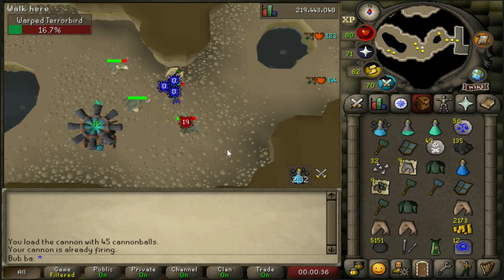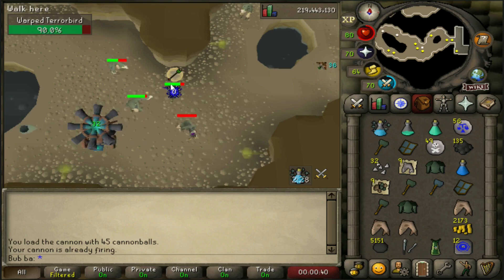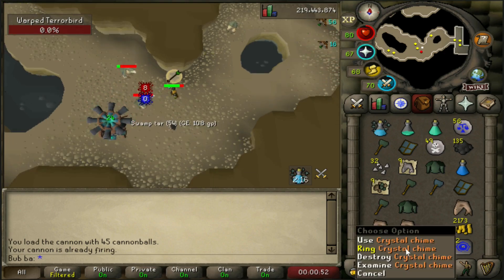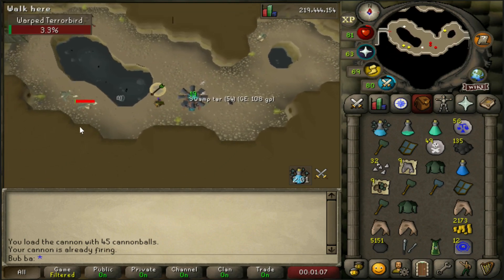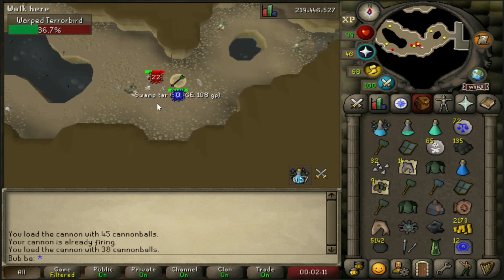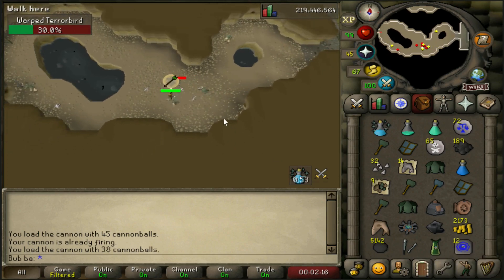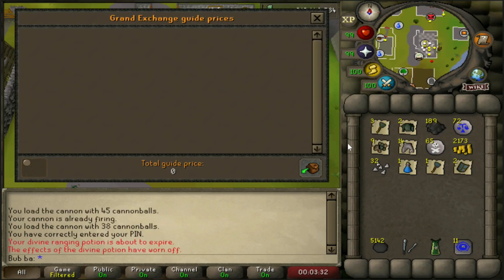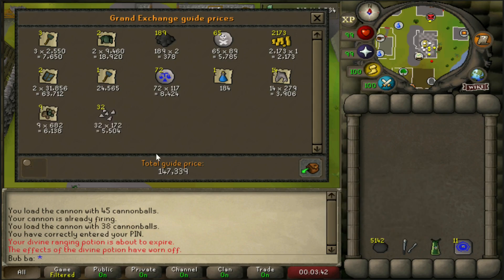Loot From Warped Terrorbirds - New OSRS Slayer Creature (Better Than Tortoises?)